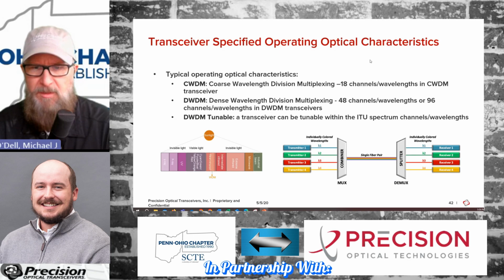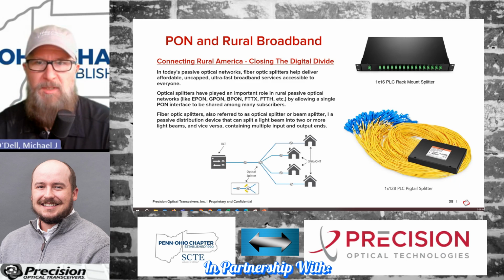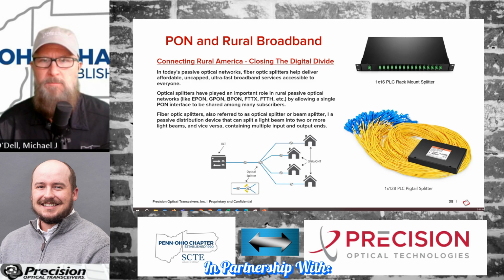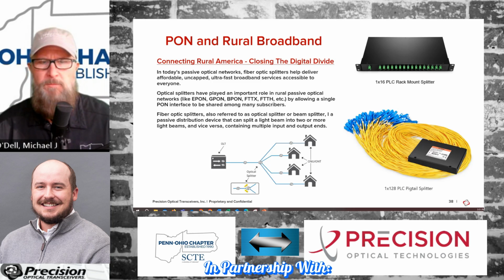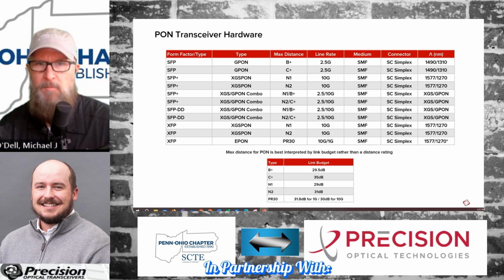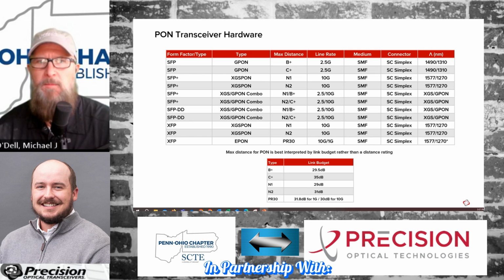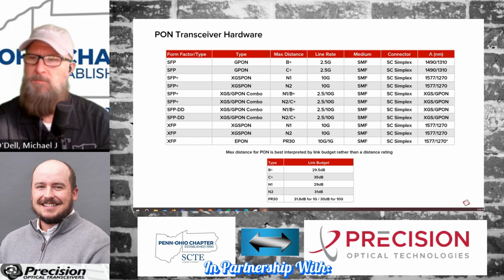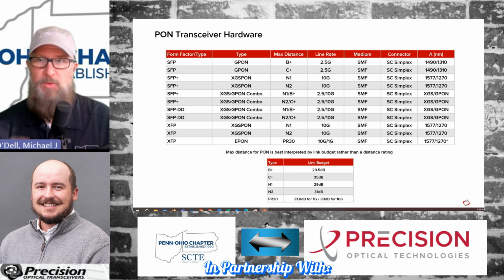👉Small Form What & Optics - Part 8 - PON and Rural Broadband🙏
In multiple part series (Part 8) on Small form What & Optics, Yarik Merkulov from Precision Optical Technologies  -  speaks with Mike O'Dell on SFP's and optical technology!  This series dives deep into all things SFP's, PON, and Optics!  As Yarik and Mike discuss SFP's, PON, and Optics make sure you drop any questions or comments below and we will get you the answers!